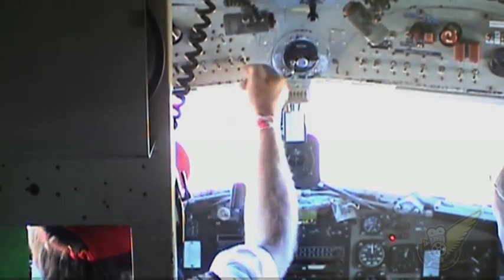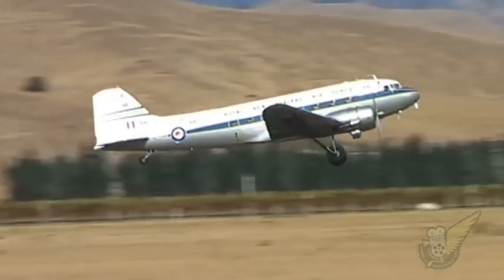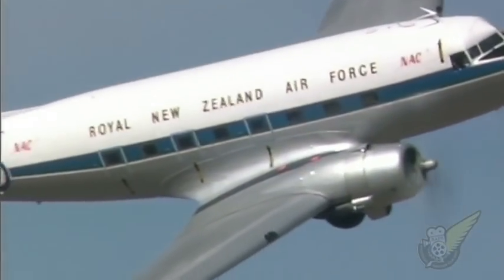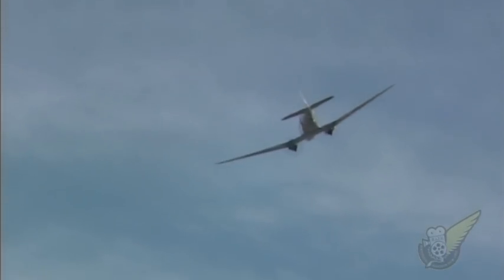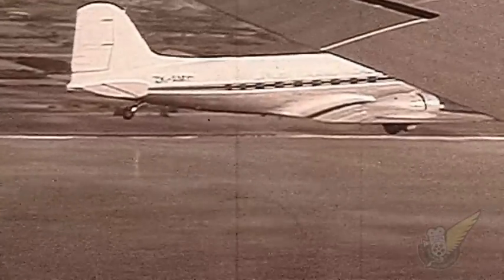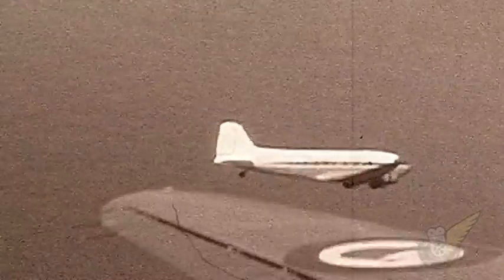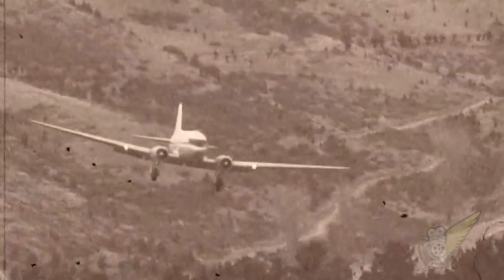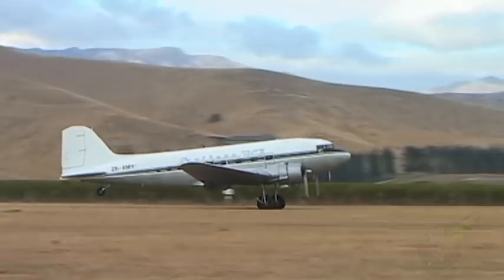Two WW2-era Douglas DC-3's In New Zealand skies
The New Zealand Warbirds DC-3, along with the Southern DC-3 Trust's aircraft are shown here during their display at the Classic Fighters airshow held at Omaka Aerodrome, Blenheim, New Zealand in 2007.

Video narrated by Jim Hopkins.

This is a new widescreen version of one of our earlier videos,